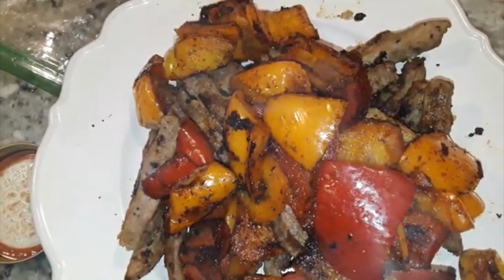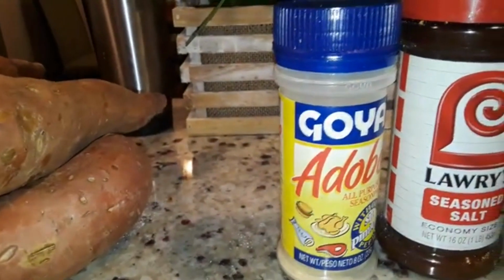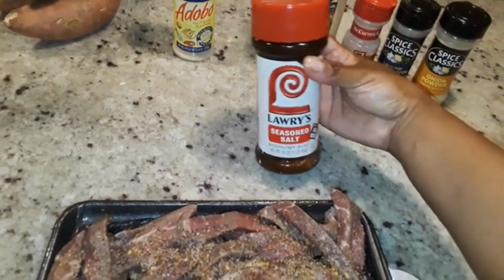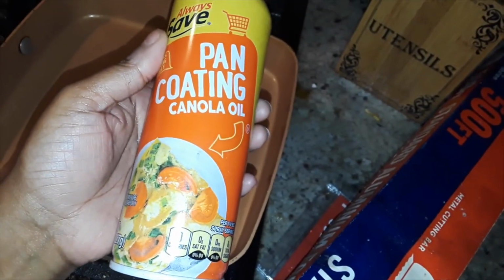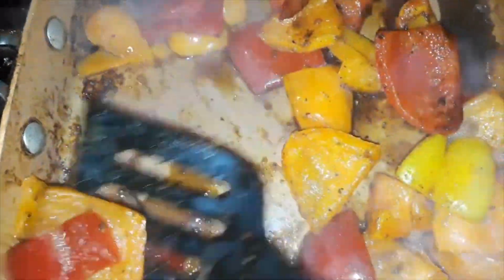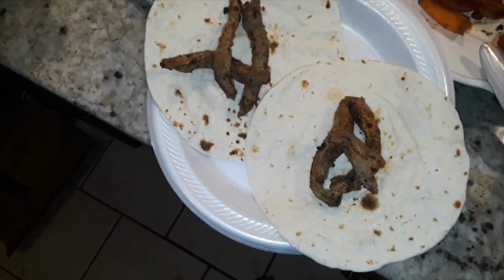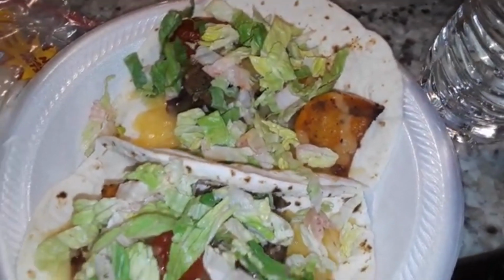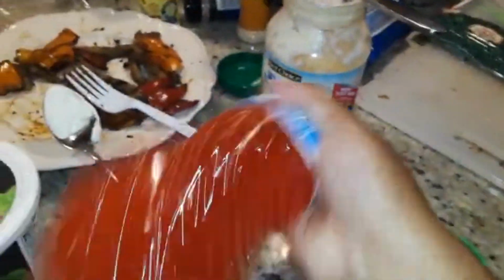Dumpster Diving 2021:Beef Strips & Peppers!